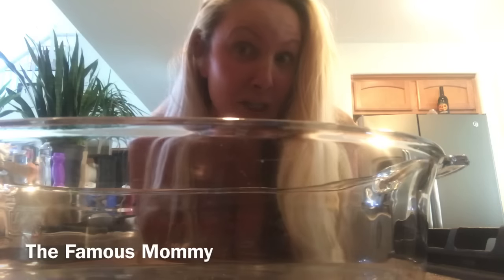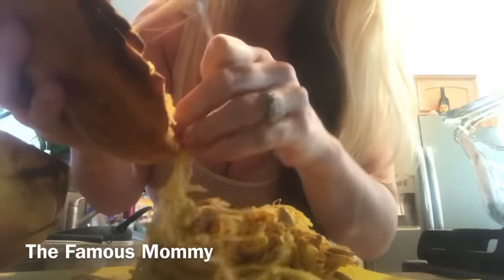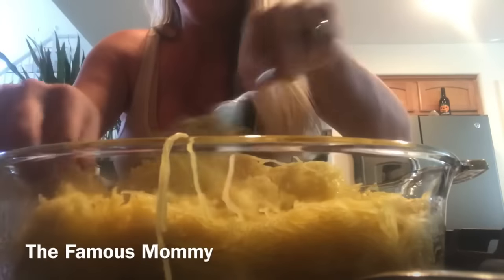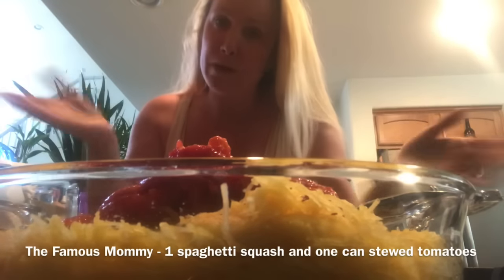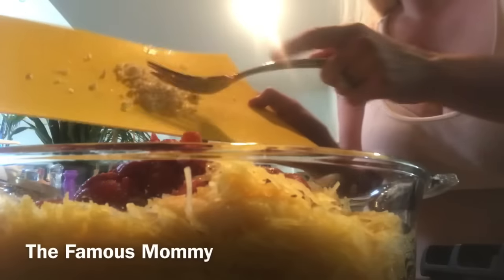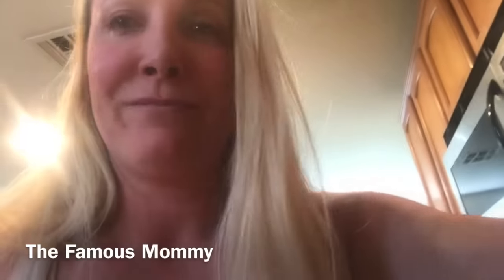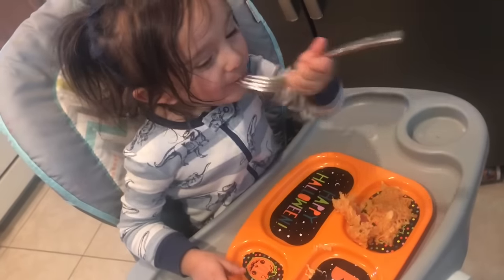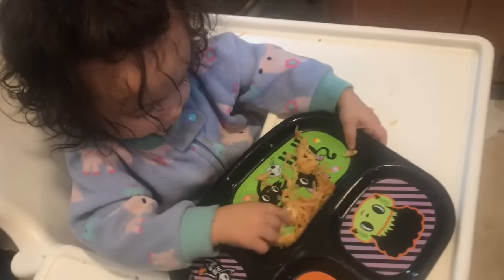Cooking with The Famous Mommy - spaghetti squash stewed tomatoes and goat cheese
Come cook with The Famous Mommy! We are having for lunch-early dinner spaghetti squash made with stewed tomatoes and goat cheese! This garlicky yummy marinara style recipe is sure to delight the tastebuds of the entire family! Hope you enjoy this wonderful easy recipe by The Famous Mommy! Xoxo 😘